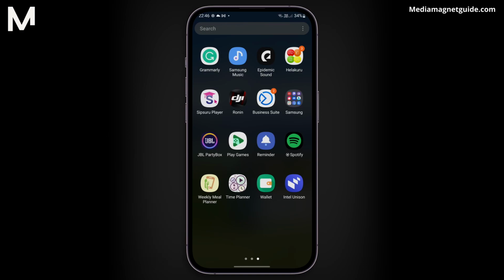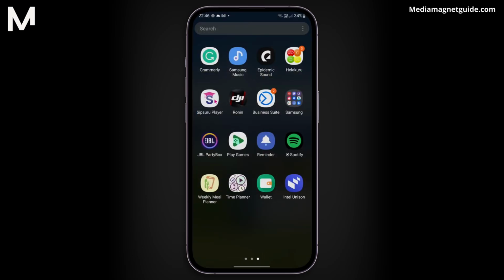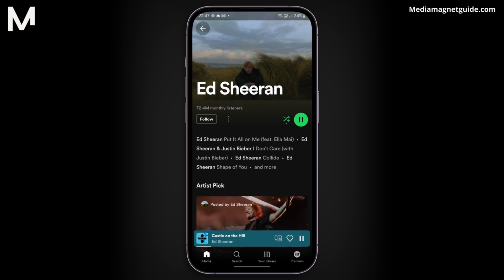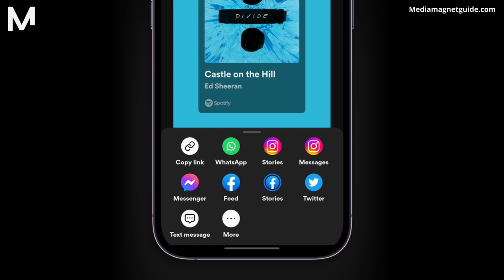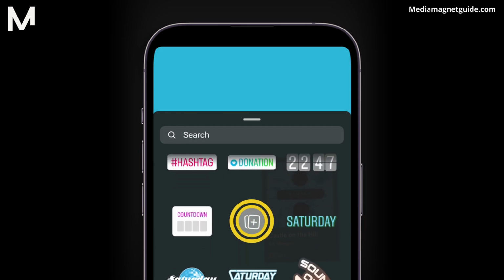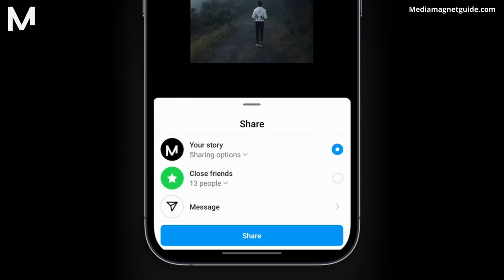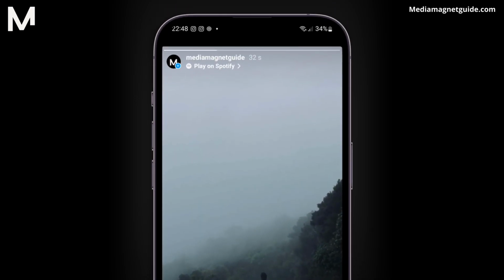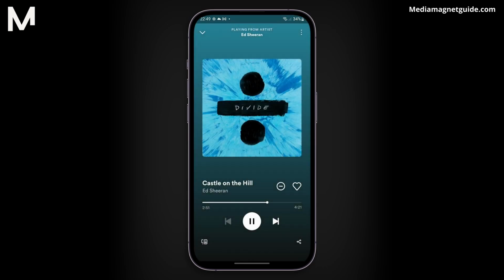How to Add Spotify Music to Instagram Story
Learn how to share your favorite Spotify music on your Instagram story, allowing you to express your musical preferences with your social media audience.